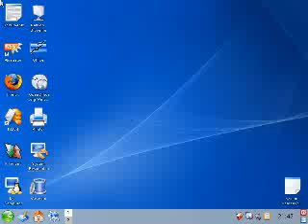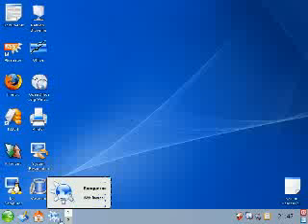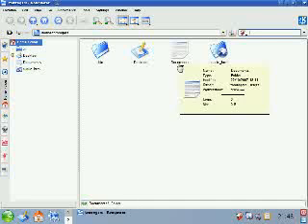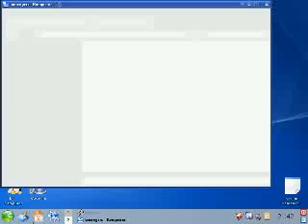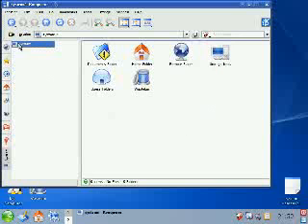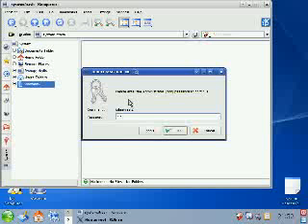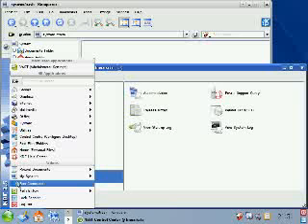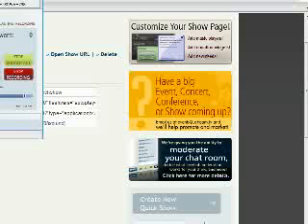A Quick Tour Of OpenSuse Linux